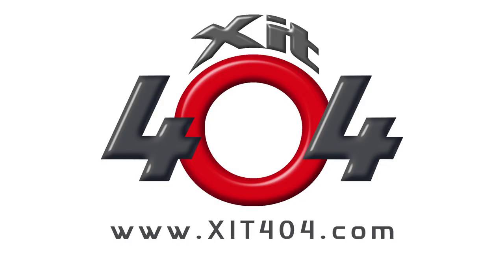Daily Workflow for Underwater Photographers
One of the hallmarks of being productive as an underwater image-maker is to be efficient. Adam quizzes Alex about how he organizes his day when he is in the field and what he does to ensure that he extracts the best of each creative possibility once he is underwater.